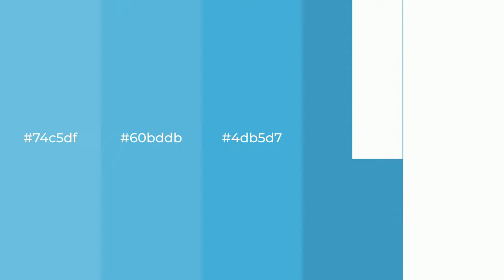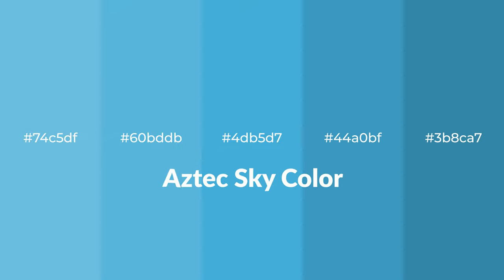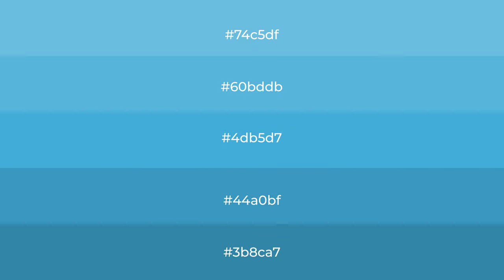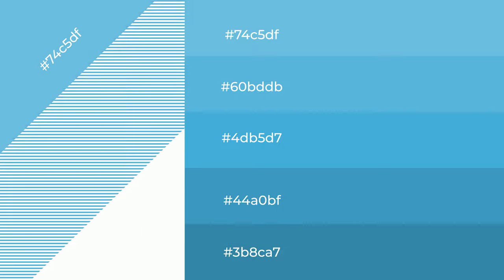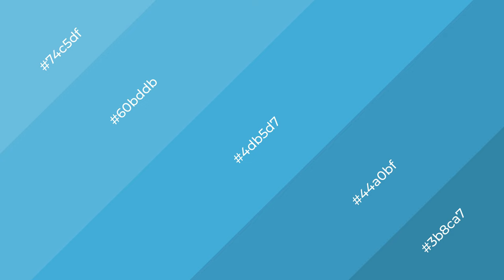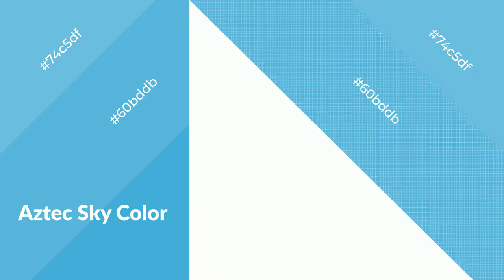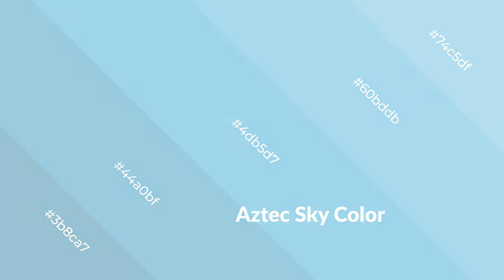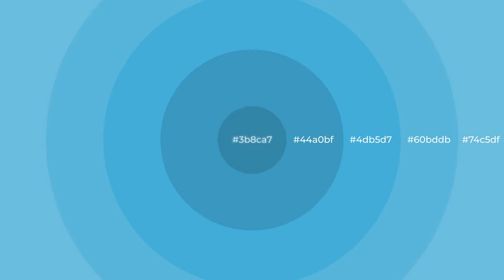Shades & Tints of Aztec Sky color 4db5d7 A Cool Blue color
Shades of Aztec Sky color 4db5d7 Cool Shades of Aztec Sky color with Blue hue for your project!

Shades
Hex 44a0bf

Tints
Hex 60bddb

Aztec Sky is a cool color, and it emits calming, serene, soothing, refreshing, spacious, unwinding, peace and relaxed emotions. Cool colors are like water, ice, sky, grass, soft and snow. You can see them used in baby products.